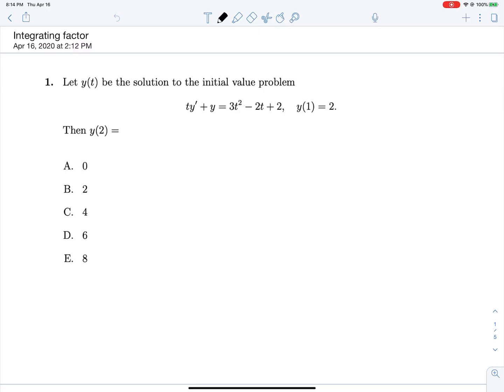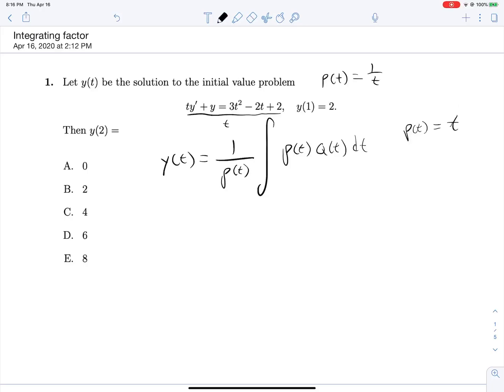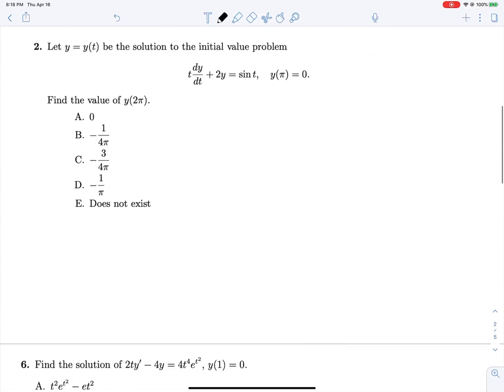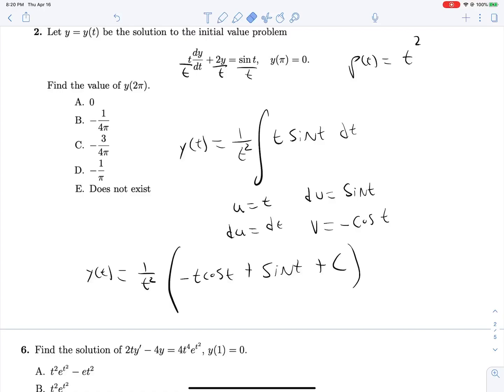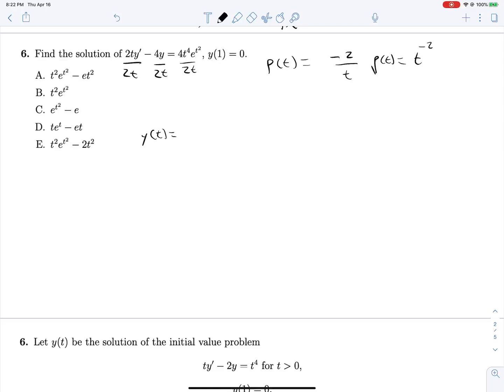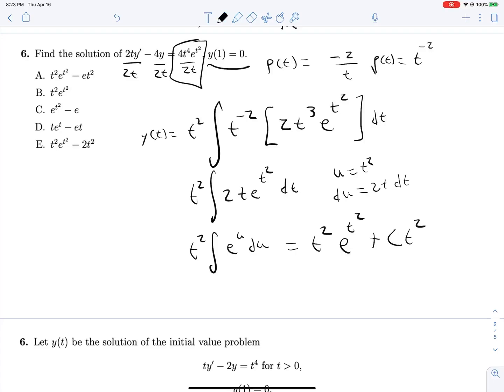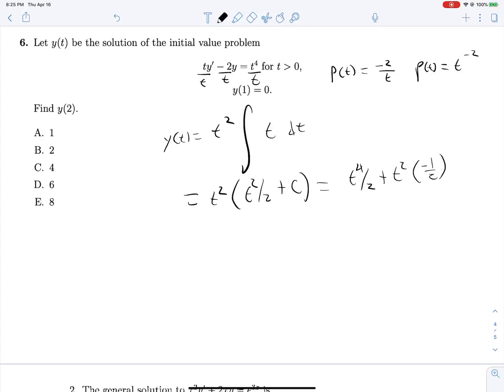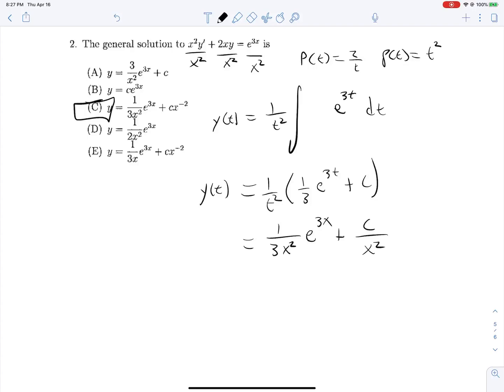Integrating factor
Explanations for all of the integrating factor questions asked on the past 3 years of MA 266 final exams